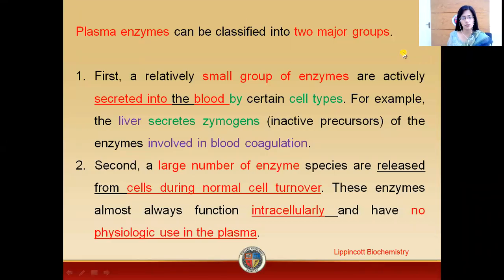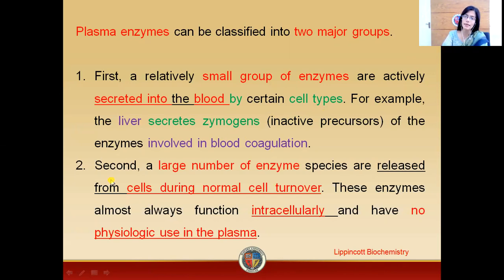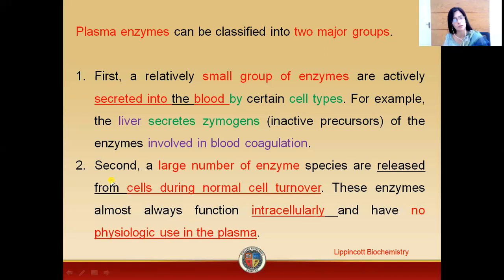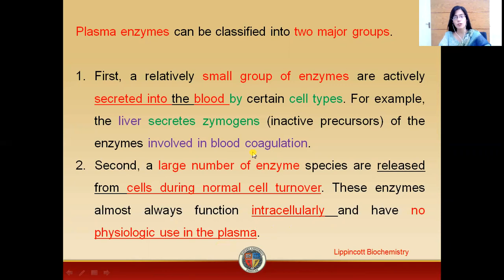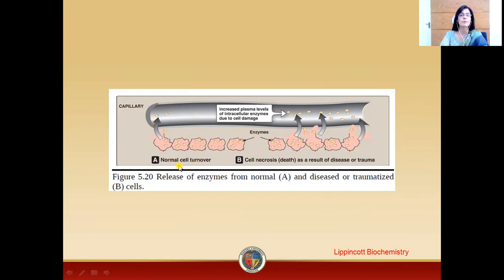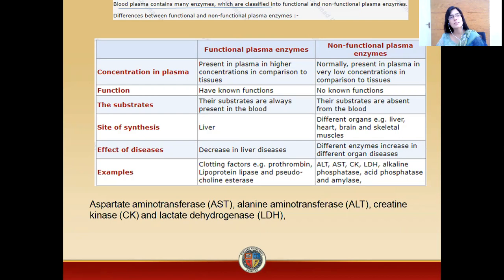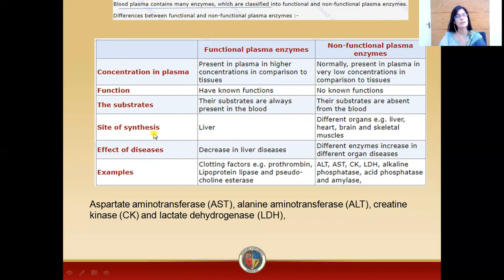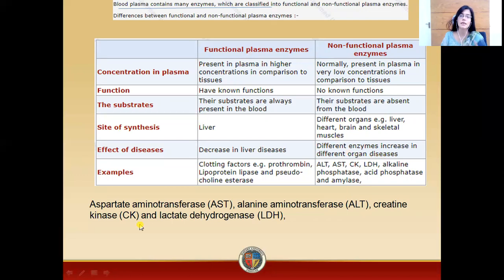Functional Plasma Enzymes Vs Non Functional Plasma Enzymes